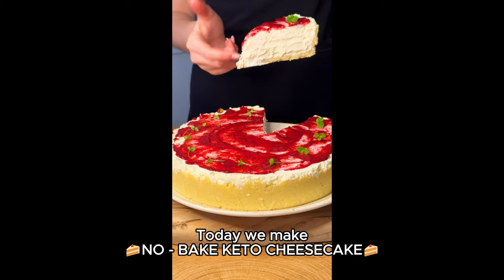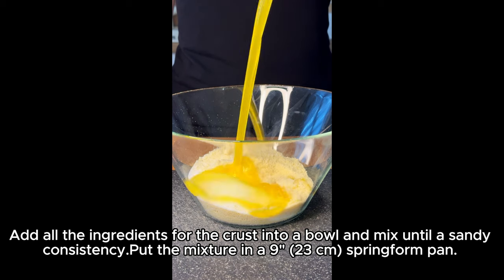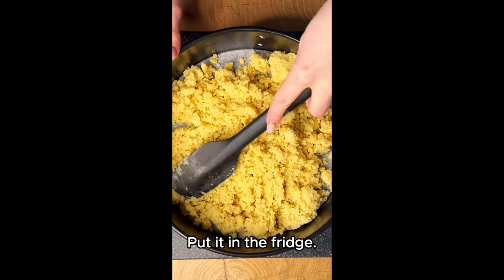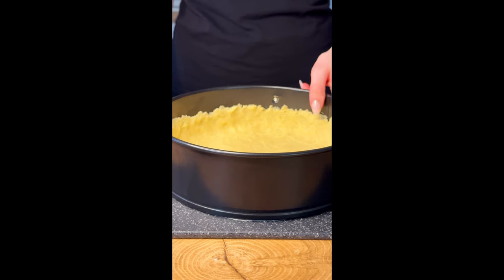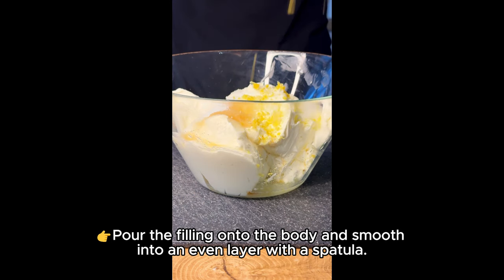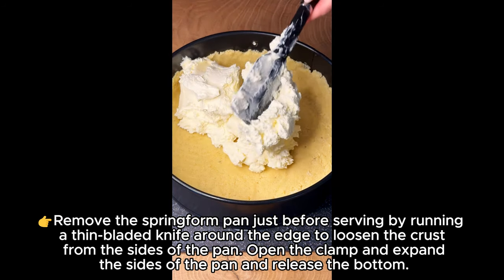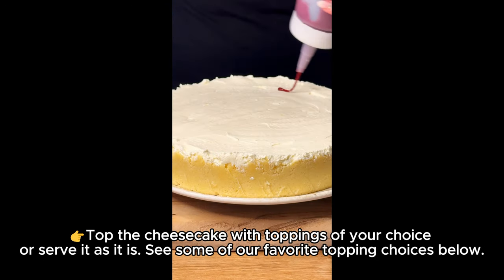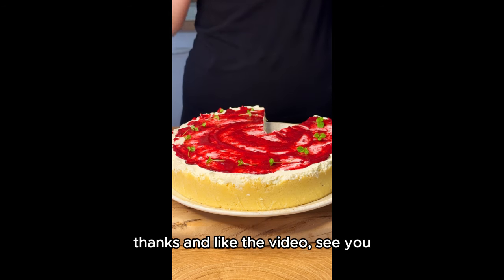🍰NO - BAKE KETO CHEESECAKE🍰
⚡️RECIPE⚡️
👉CRUST:Add all the ingredients for the crust into a bowl and mix until a sandy consistency.Put the mixture in a 9" (23 cm) springform pan. Using the bottom of a measuring cup or your fingers, press the crust into the bottom and up the sides of the pan. Put it in the fridge.
👉 FILLING: Add all the filling ingredients into a big bowl. Using a handheld or stand mixer beat the mixture for about 5 minutes or until it's a fluffy consistency.

👉Pour the filling onto the body and smooth into an even layer with a spatula.
👉Cover with plastic wrap and put in the fridge for at least three hours or overnight
👉Remove the springform pan just before serving by running a thin-bladed knife around the edge to loosen the crust from the sides of the pan. Open the clamp and expand the sides of the pan and release the bottom.
👉Top the cheesecake with toppings of your choice or serve it as it is. See some of our favorite topping choices below.

⚡️16 PORTION⚡️
👉PREPARATION TIME: 15 MINUTES
👉TOTAL PREPARATION TIME: 3 hours

⚡️INGREDIENTS:⚡️
👉Crust
475 ml (230 g) almond flour 🌰
110 g butter, melted 🧈
60 ml (55 g) erythritol 💧
¼ tsp salt🧂
👉Filling
900 g (950 ml) cream cheese
240 ml heavy whipping cream🥛
120 ml (110 g) erythritol💧
2 tsp vanilla extract
1 lemon, juice and zest🍋

(1 PORTIONS): Net carbs 7g Protein 38g Fat (kcal: 388)